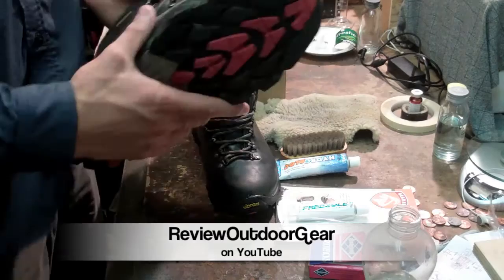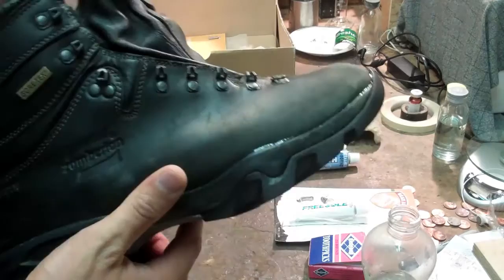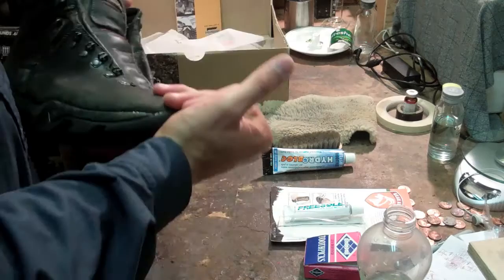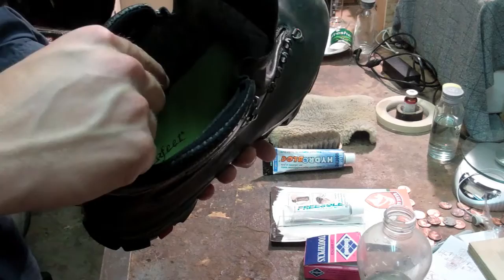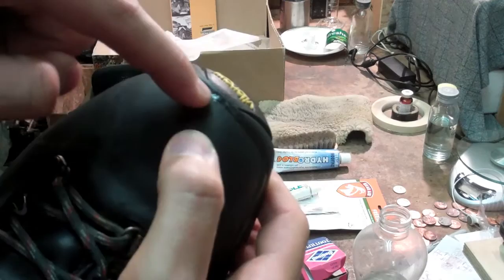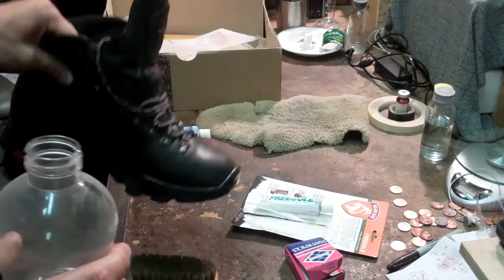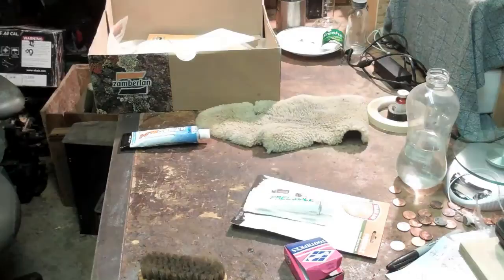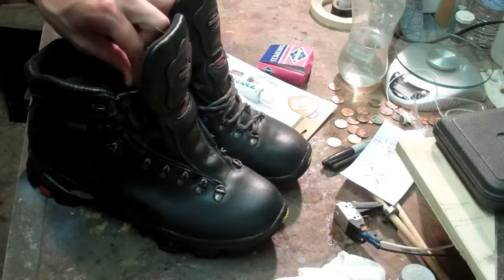Zamberlan Vioz GT 996 Review UPDATE and MAINTENANCE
Have had these for a couple of years now, thought it's time to update a bit, plus tell you how I care for mine. Check it out.